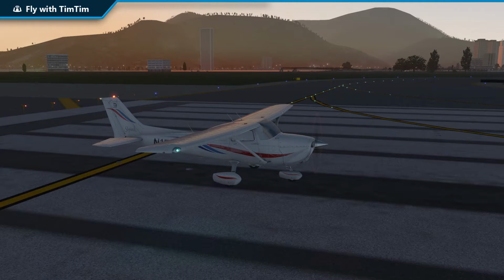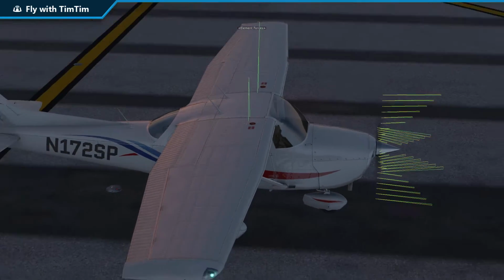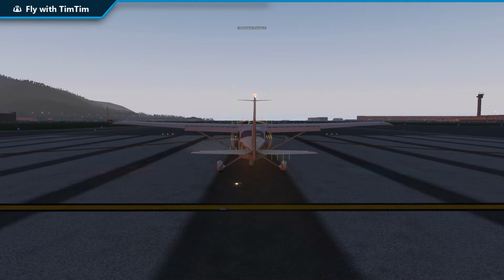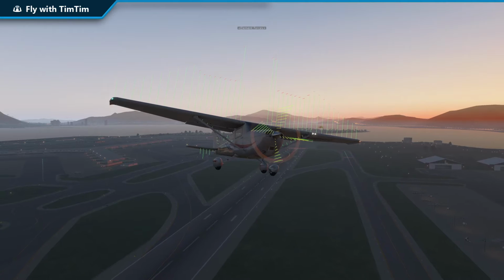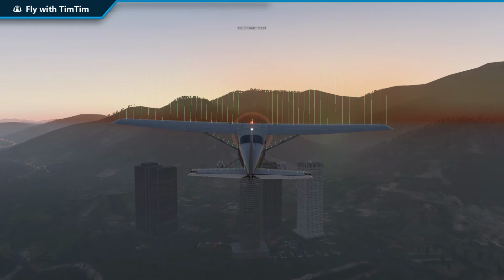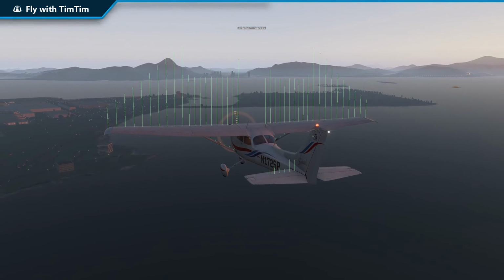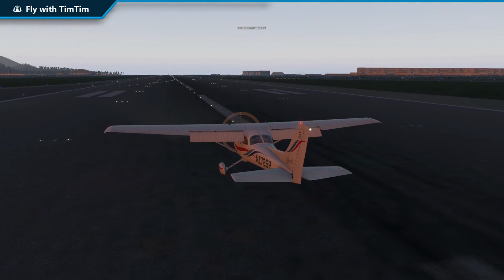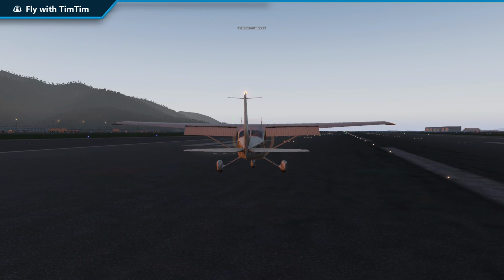Why does it turn left?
Why does a single-engine propeller fixed-wing aircraft tend to turn left?